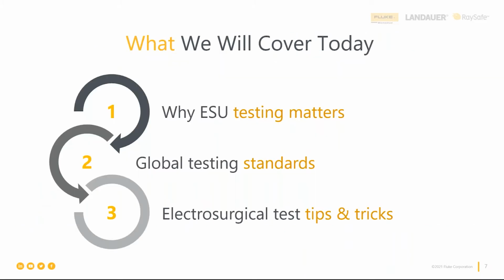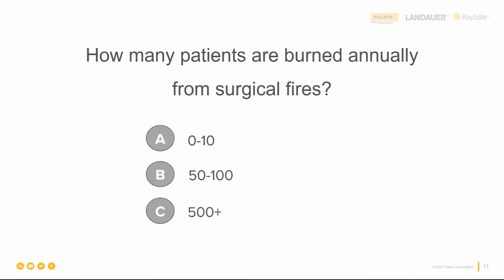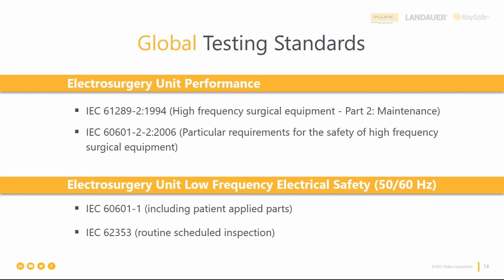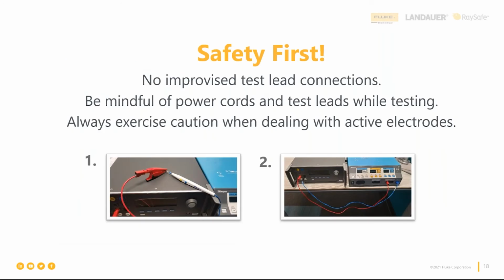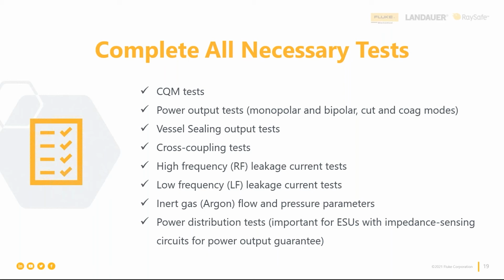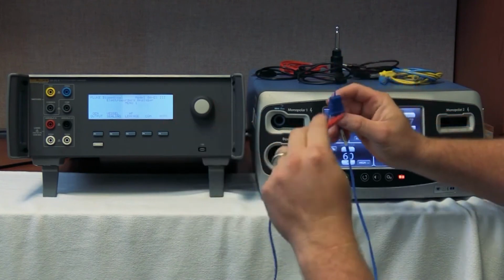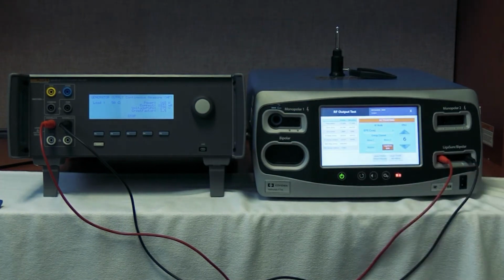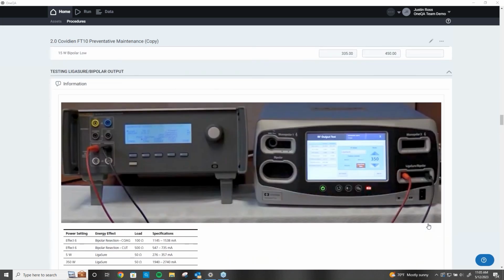Next Level Electrosurgical Testing Webinar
Join Fluke Biomedical with our simple, safe and efficient connections for electrosurgery testing. We’ll start with an overview of why ESU testing matters, speaking to most ESU measurements and how they are conducted.  We will then transition into global testing standards and how to test to them. (add something about simplifying connections with ESU testing?

Finally, we’ll go into the features that OneQA can offer you and show you how it will streamline your workflows, save you time and, ultimately, keep you and your patients safe. Whether you are just starting out or a seasoned veteran, there will be something for you to take away from this webinar.